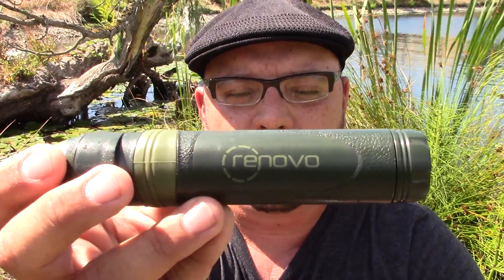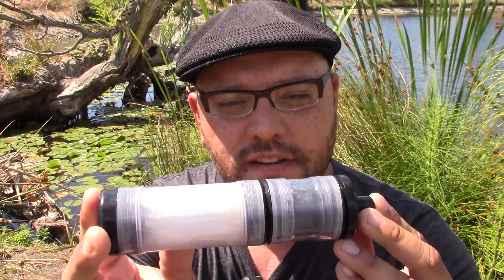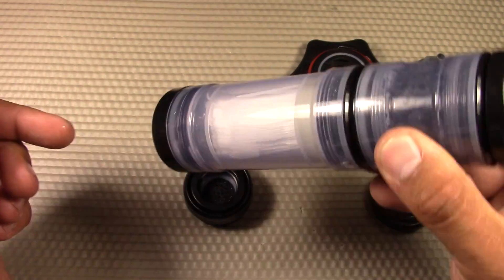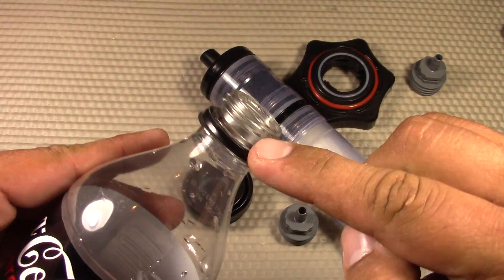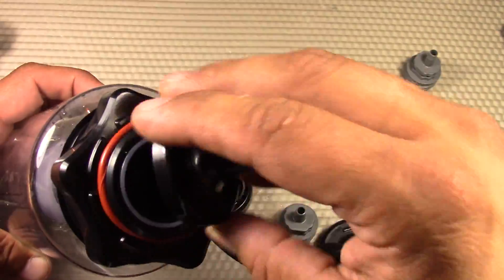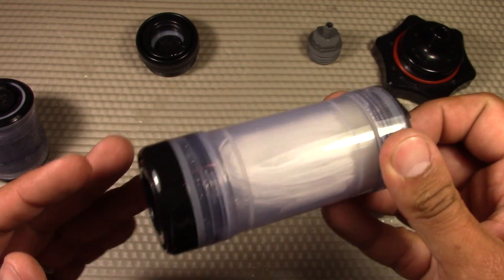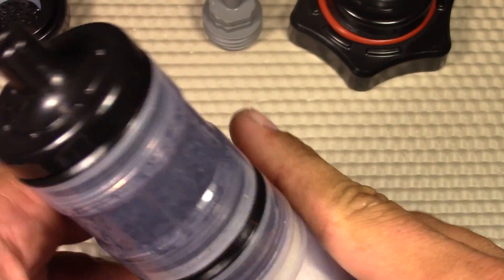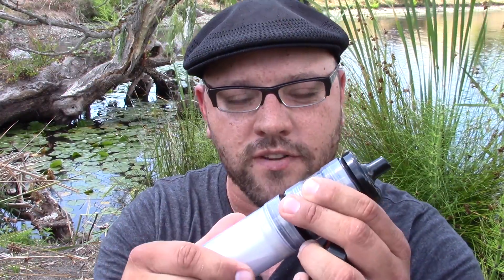Renovo Oasis Modular Filtration System by TheUrbanPrepper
RENOVO OASIS (Kickstarter): kck.st/1MwqOlk

PRODUCT DESCRIPTION:
The Renovo Oasis is a fascinating modular water filtration system that utilizes a genderless interlocking system to connect multiple components and adapters to meet your specific filtration needs. It could be used for EDC purposes, hiking/backpacking and even survival, with specific filtration modules available for configuration  adaption. Check out their Kickstarter campaign to find out more information regarding the design strategy of this unique filtration system. I'm hoping to see it come to market in 2016!